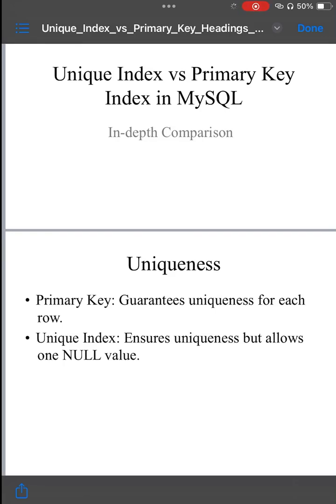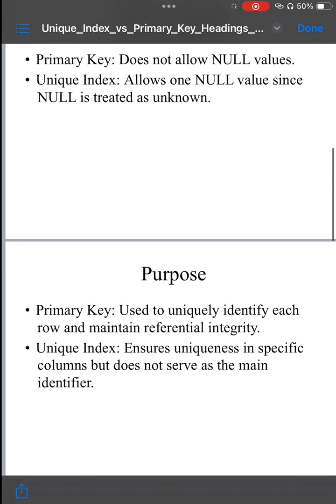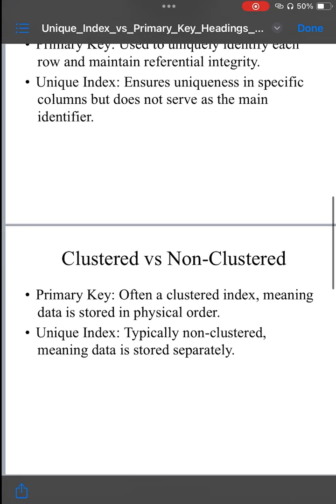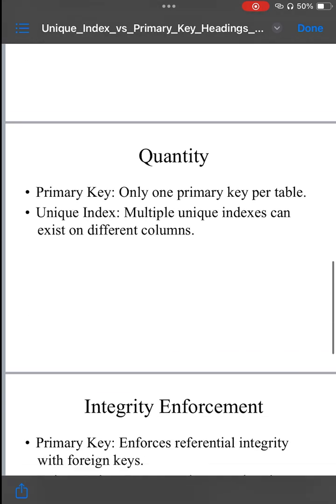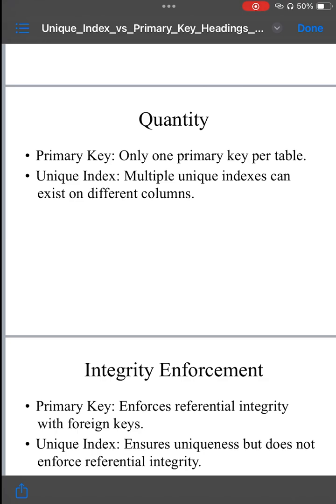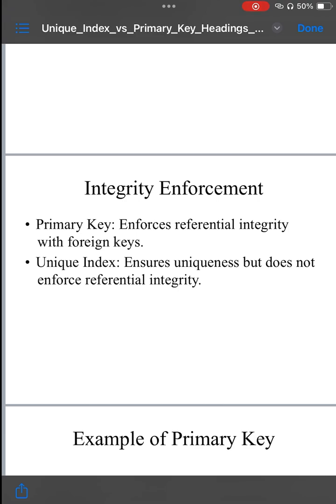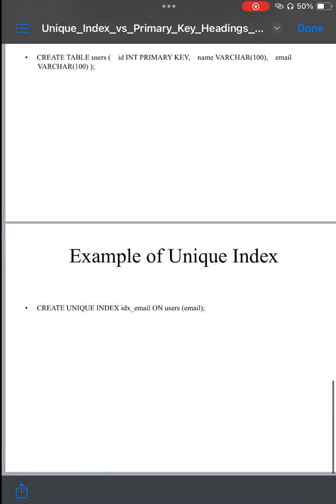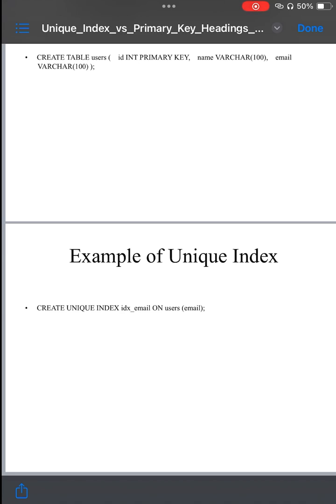Unique Index vs Primary Key in MySQL: In-Depth Comparison and Examples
In this video, we break down the key differences between Unique Index and Primary Key Index in MySQL. Learn how these two important concepts function, how they handle NULL values, and their specific roles in enforcing data integrity. We’ll walk through examples of SQL queries for creating both unique indexes and primary keys, highlighting when and why to use each one.

Topics Covered:

 • What is a Primary Key and a Unique Index?
 • Handling NULL values with Unique Index vs Primary Key
 • Clustered vs Non-Clustered Indexes
 • Referential Integrity and Data Uniqueness
 • SQL query examples for both indexes

If you’re working with databases and want to optimize your table design, this video is for you!